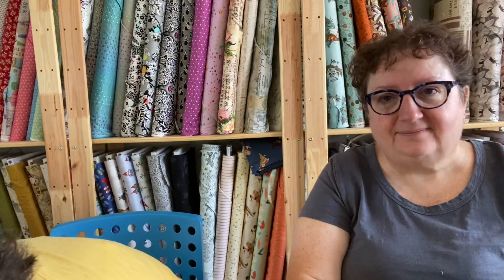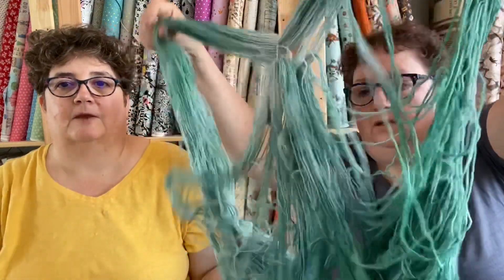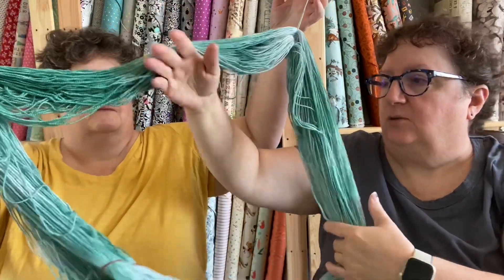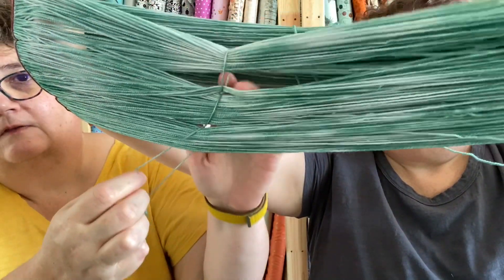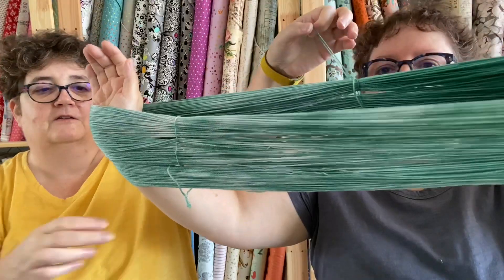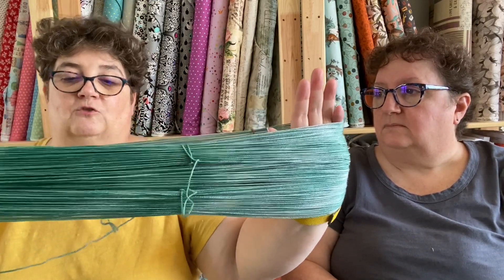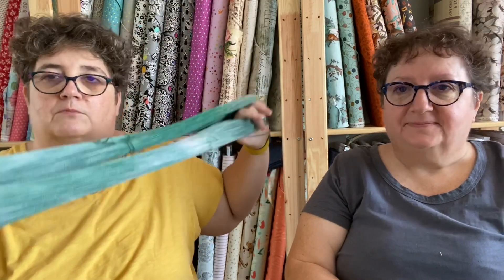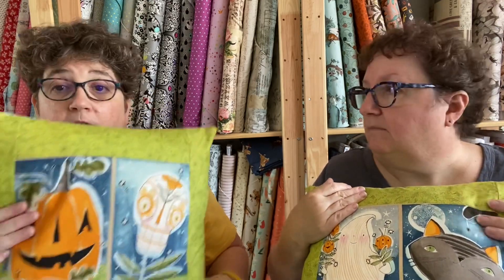The Crafty Toads - 419 - It’s The Helen Hair Show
Mary Beth's Book recommendation - Beasts of Extraordinary Circumstance by Ruth Emmie Lang